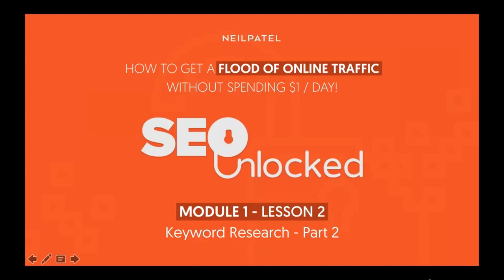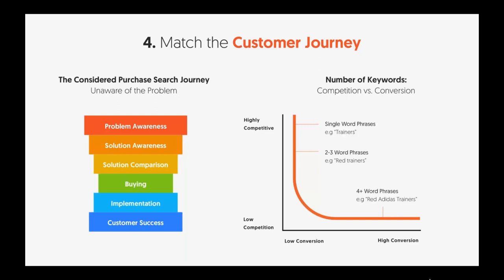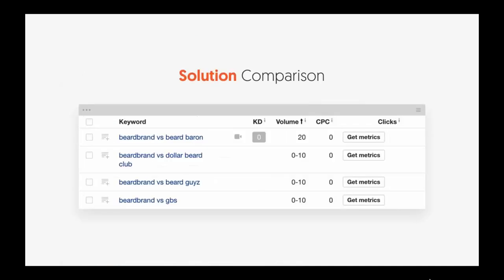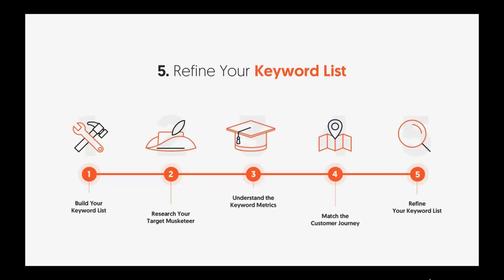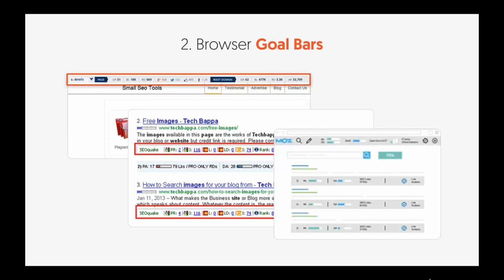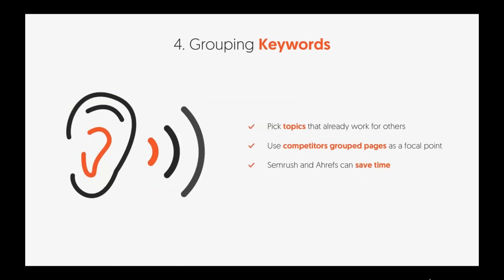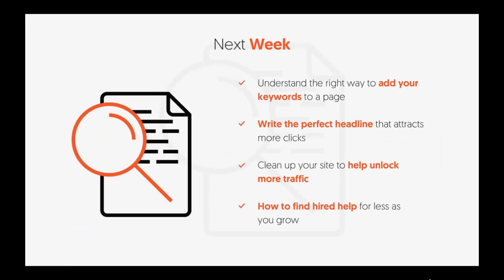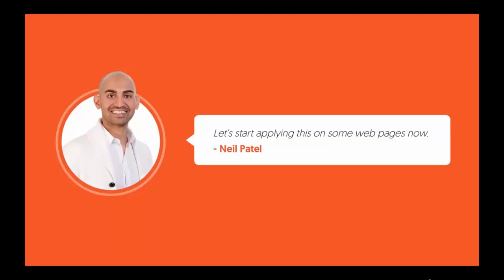SEO Unlocked Module 1 Lesson 3